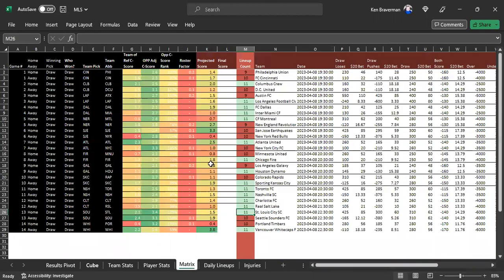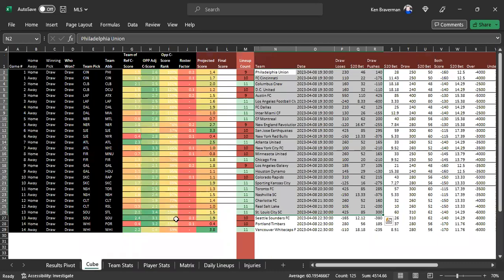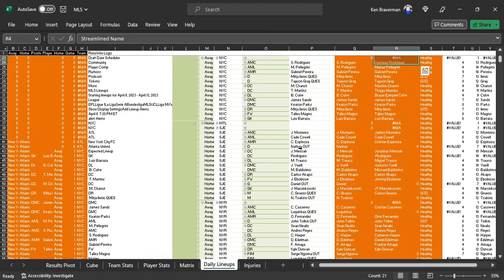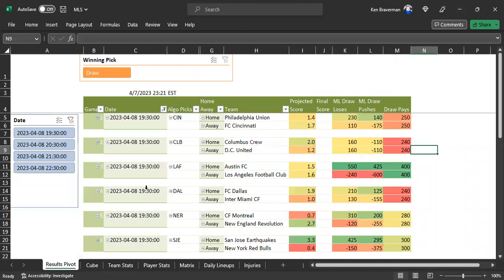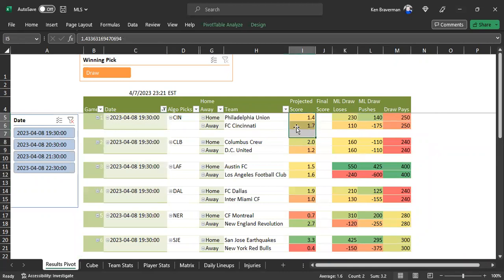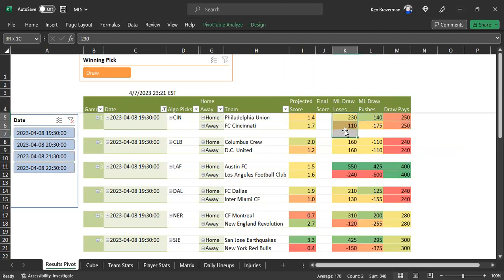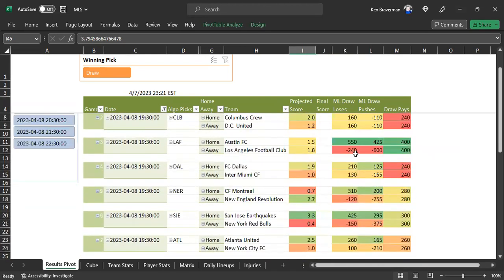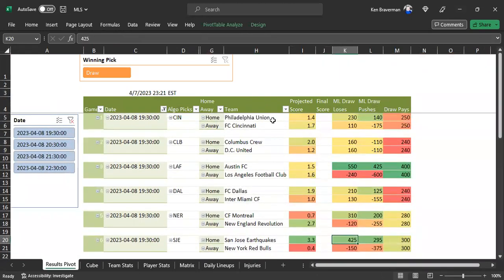2023 MLS Soccer Algorithm is here!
The MLS Algorithm had solid results towards the end of the season in 2022, let's see how it does early in 2023. Purchase a 2023 copy and update yourself in conjunction with rotowrie subscription